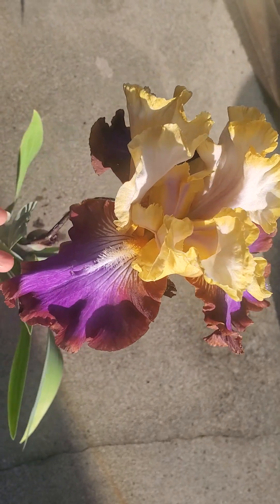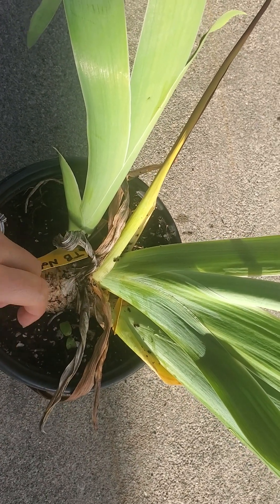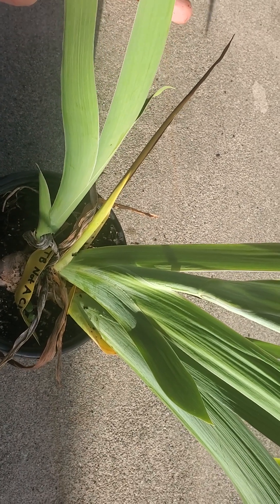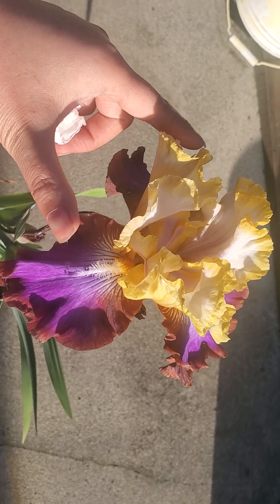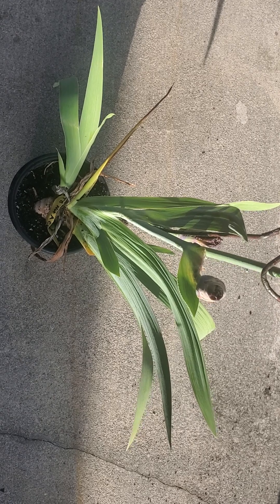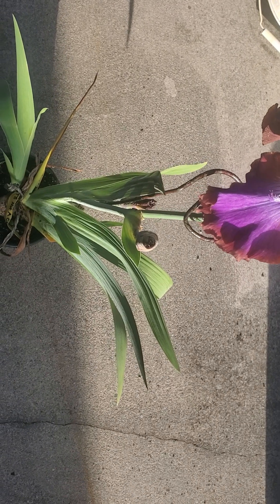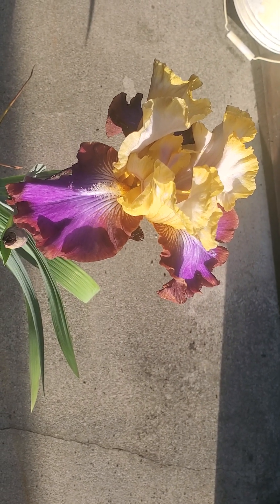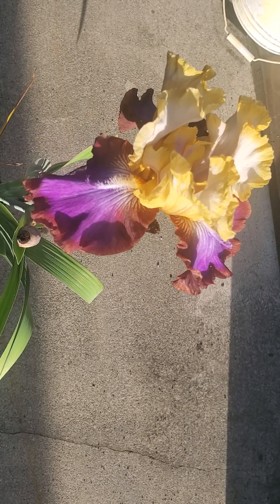My iris is blooming. This iris is called not a clue.